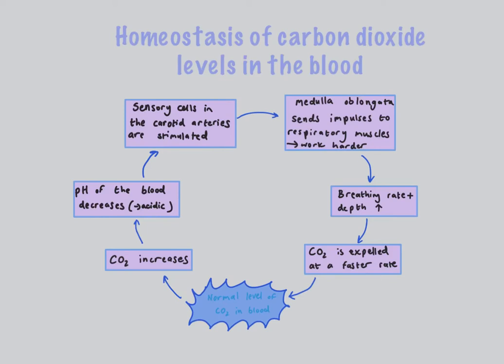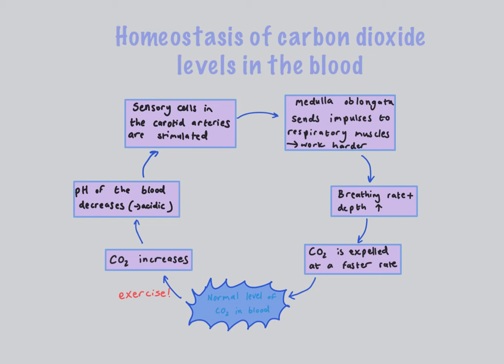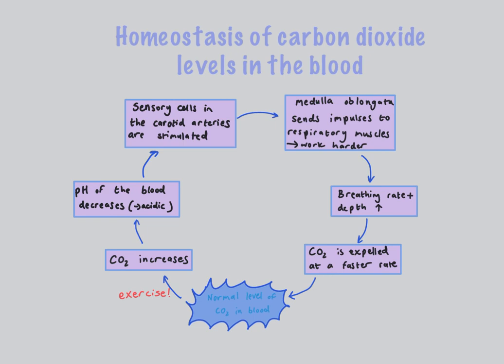Homeostasis of carbon dioxide levels